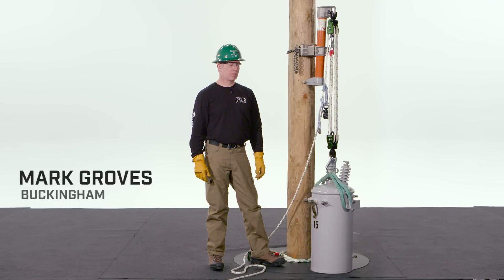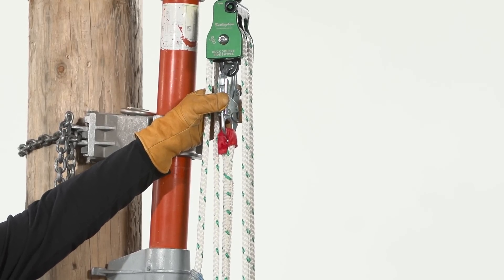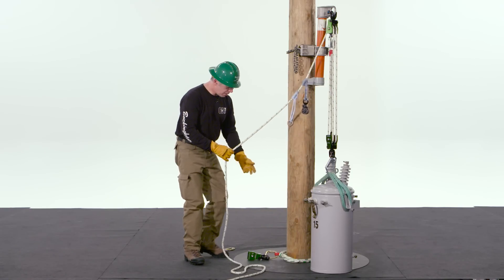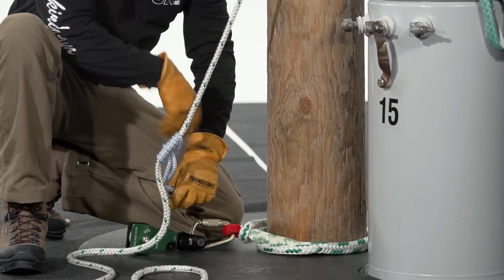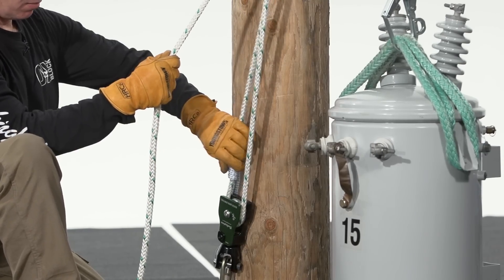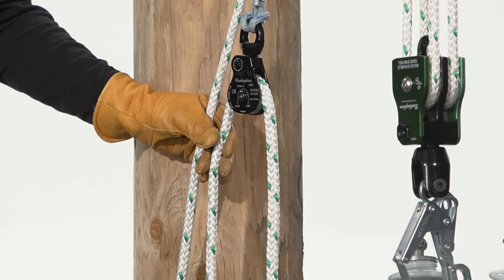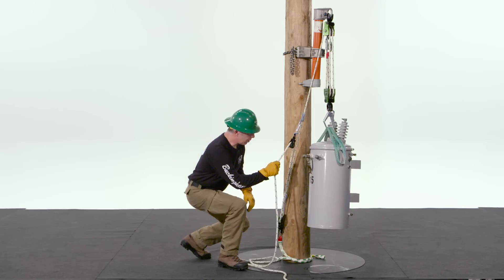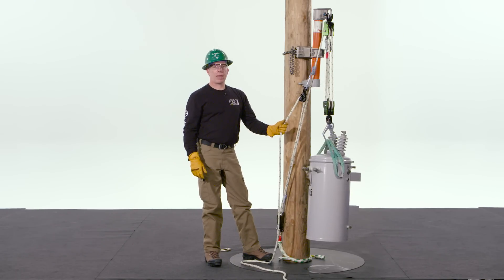Compound Pulley System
Dive into the efficiency of compound pulley systems. Learn how these systems enhance lifting power and streamline rigging operations